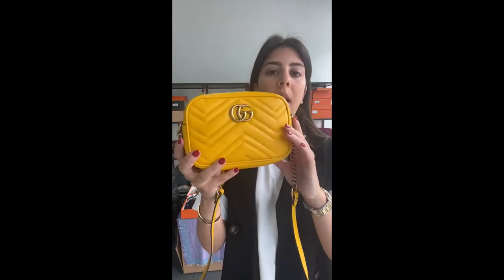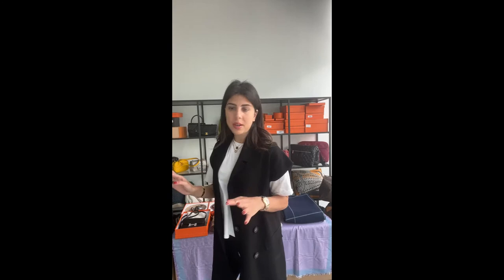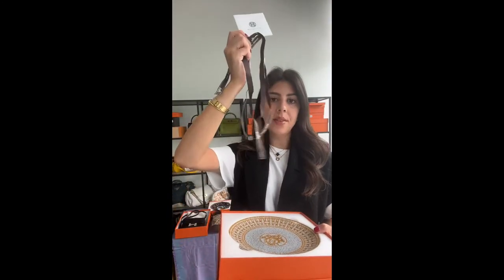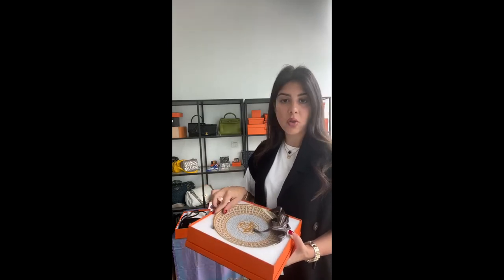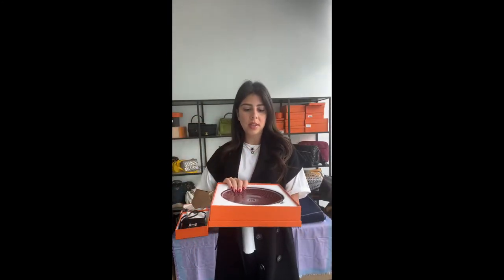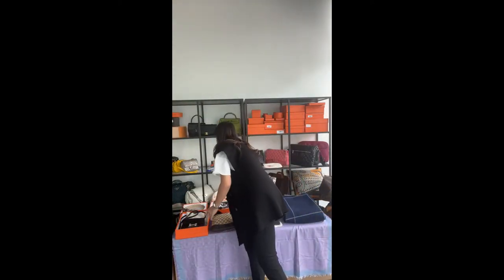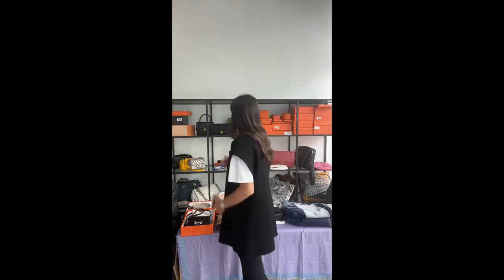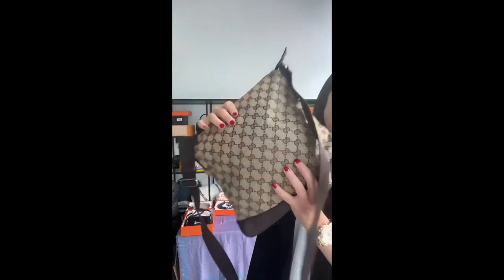Joanna's Unreal Steals - Dubai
Join Joanna as she showcases the latest arrivals to Luxury Promise. Duties are covered during purchases during the show, and we ship worldwide!